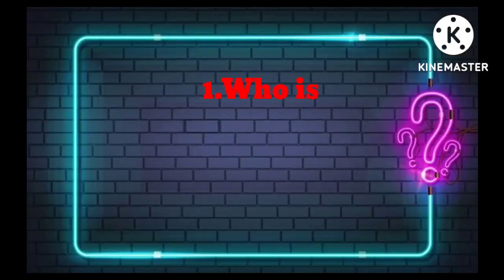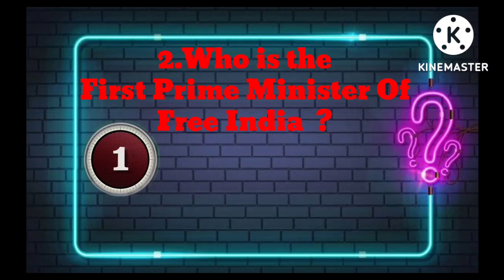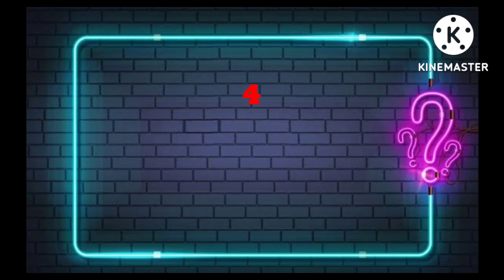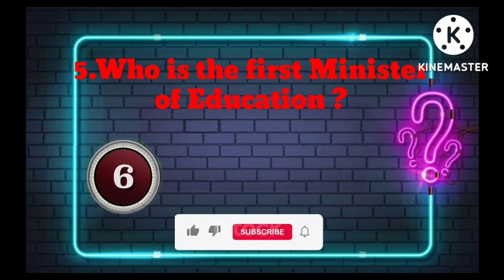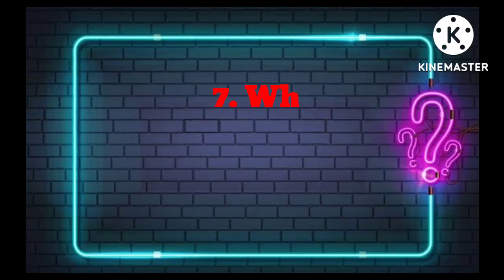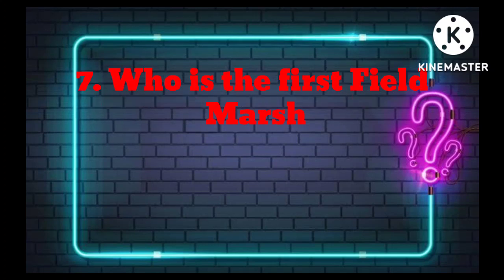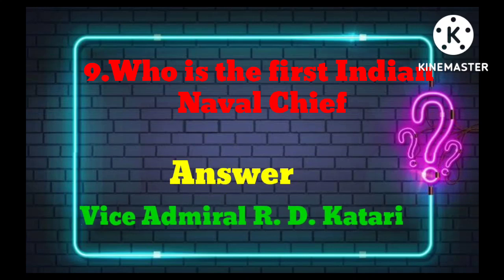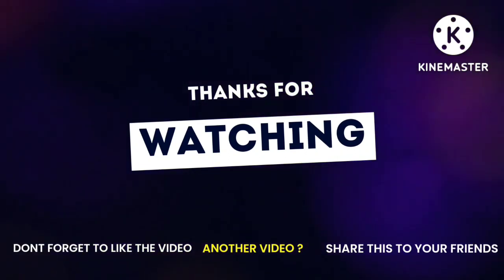STATIC G.K PART-1/INDIAFIRSTMANS/Dailyvocabularyclass/CET/SSC/MTS/RRB/BANK/forallcompetitive exams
Daily vocabulary class STATIC G.K PART-1 / INDIA FIRST MANS /Daily vocabulary class/CET/SSC/MTS/RRB/BANK/STATIE/CENTRALfor al lcomputative exams WHO IS FIRST HOME MINISTRY OF INDIA?                                                                                                 WHO IS FIRST PRIME MINISTRY OF FREE INDIA?                                                                                       WHO IS FIRST GOVERNOR GENERAL OF INDIA?                                                                                         WHO IS FIRST INDIAN TO GET NOBEL PRICE IN PHYSICES ?                                                                    WHO IS FIRST MINISTER OF EDUCATION ?                                                                                               .India's First Man In Space
 First Field Marshal Of India